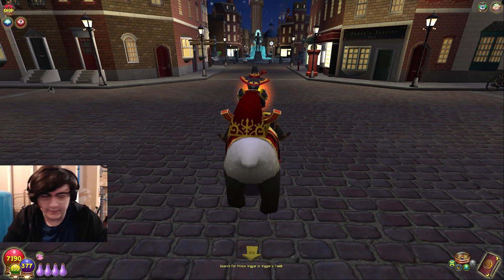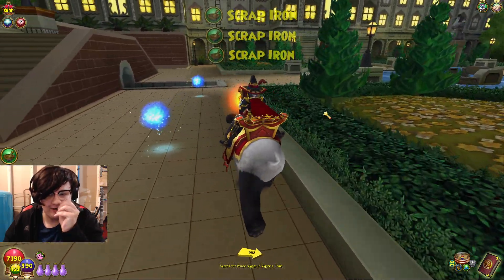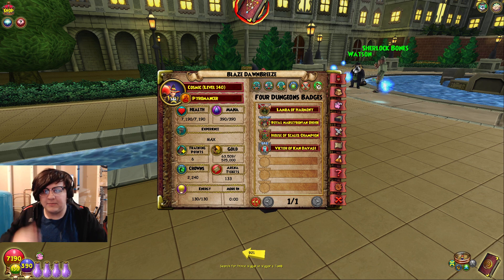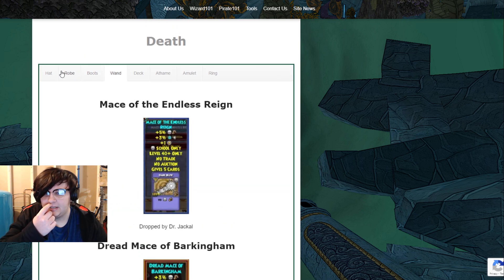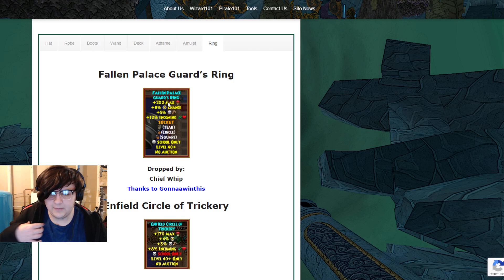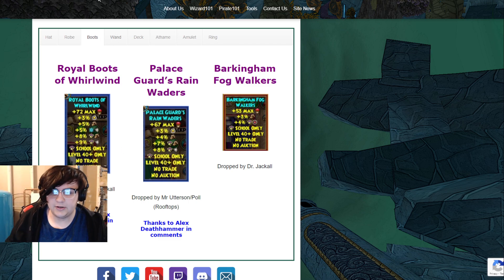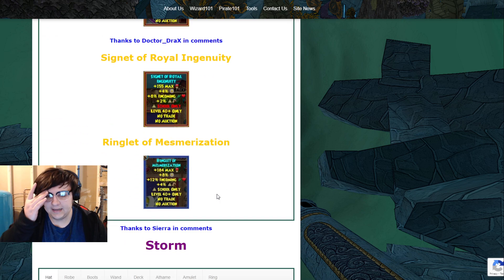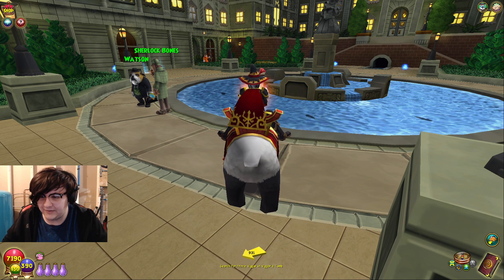The Amazing Gear Set that Nobody Talks About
gear